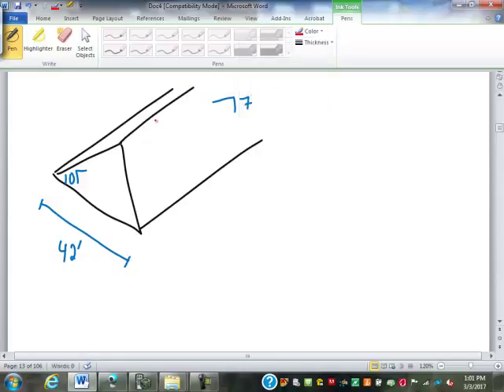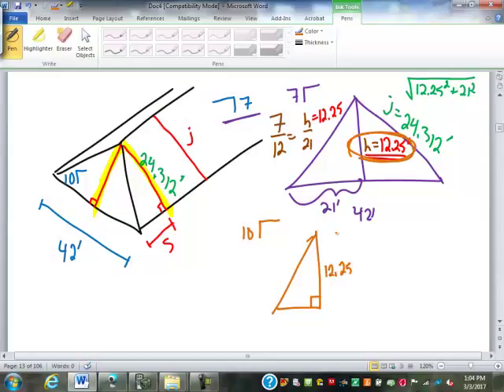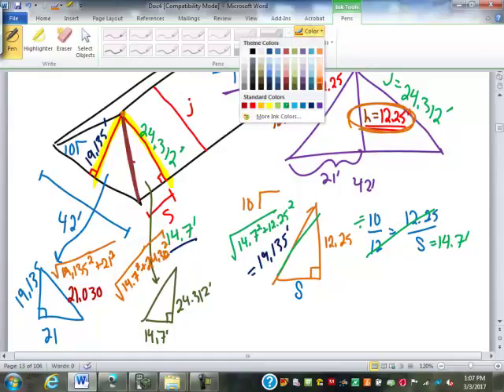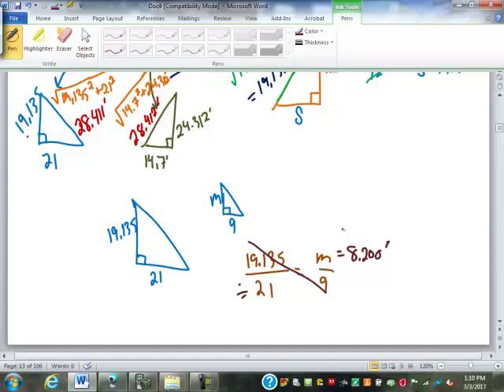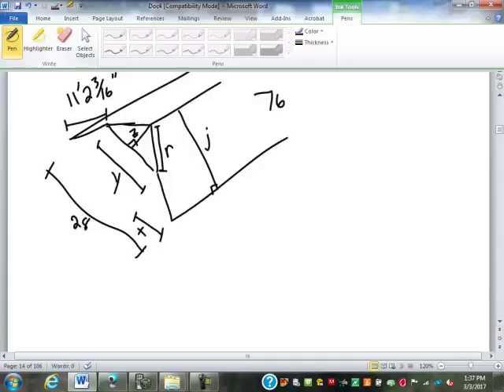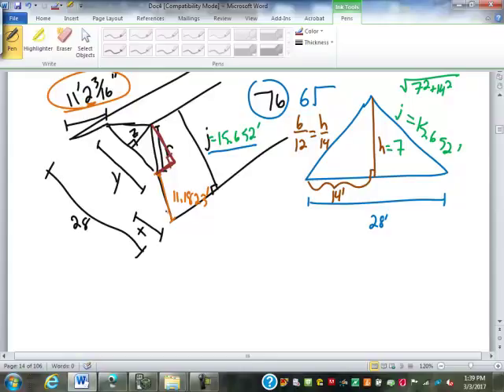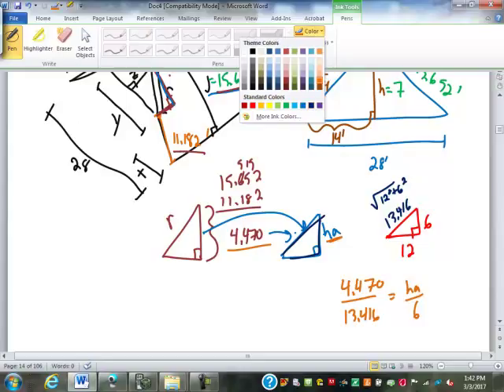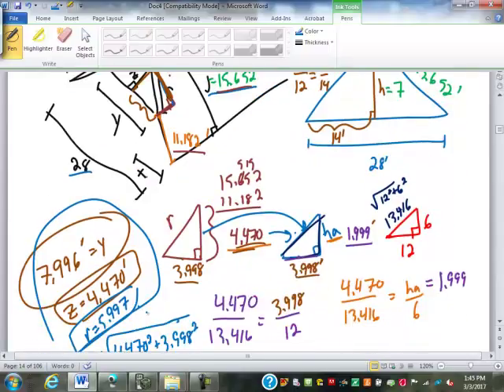18 Wire Frame Roof